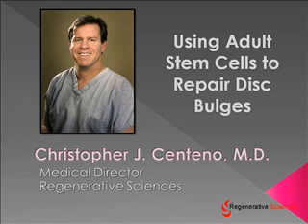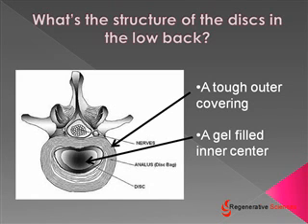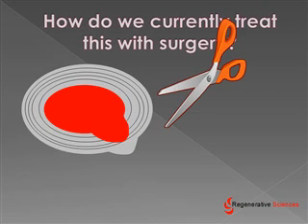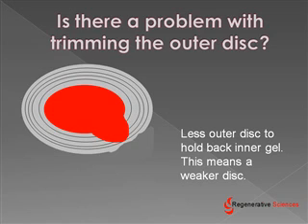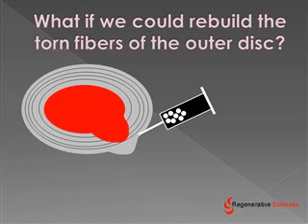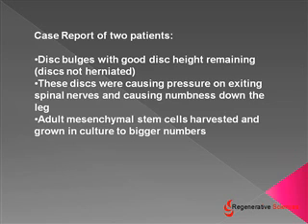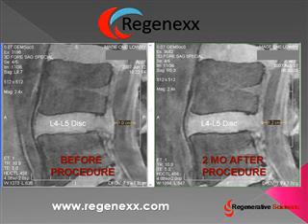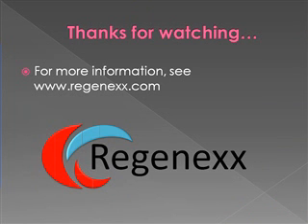The Regenexx procedure used to treat disc bulges.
Adult bone marrow concentrate, which contains stem cells, is injected to repair disc bulges of the low back.